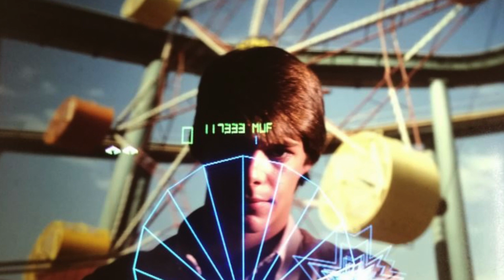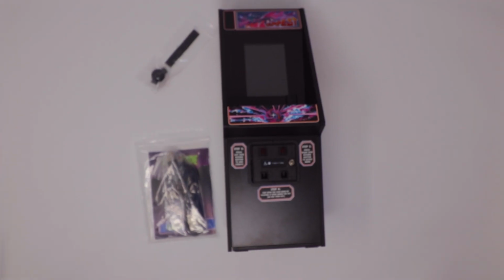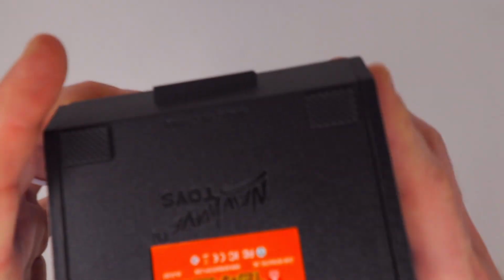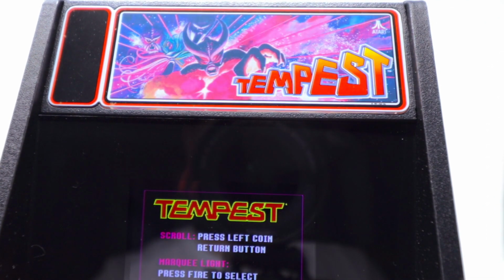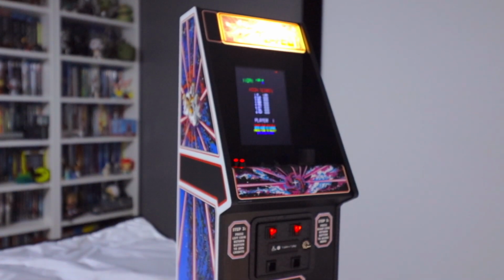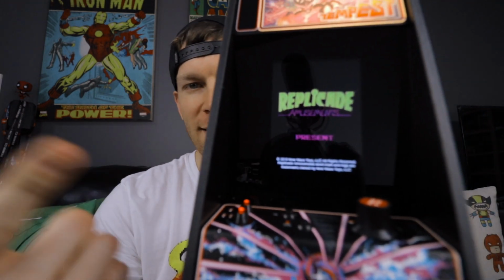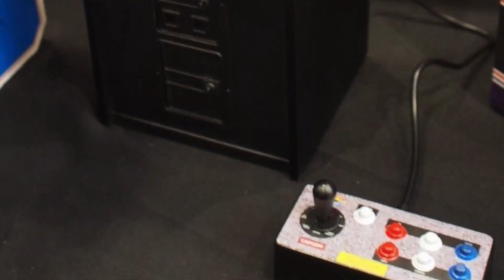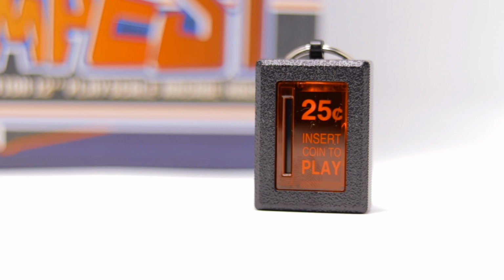Replicade Tempest Arcade Cabinet From New Wave Toys - Review & Unboxing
The fine folks over at New Wave Toys were kind enough to send me a Tempest Arcade Cabinet and a light up keychain for me to take a look at. After playing with this machine for a few hours, I've got to say I'm very impressed with it.

RepliCade X Centipede Cabinet
RepliCade Insert Coin Keychain